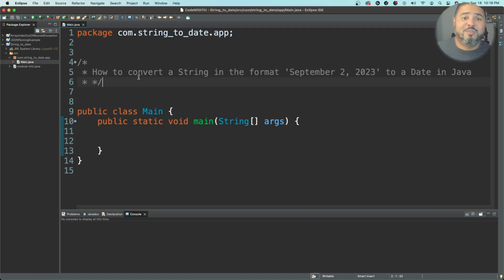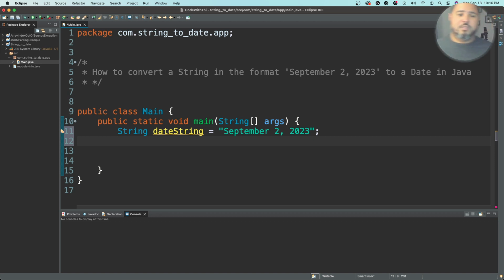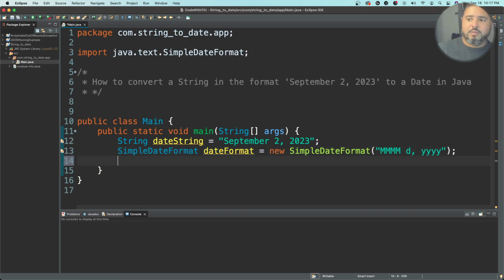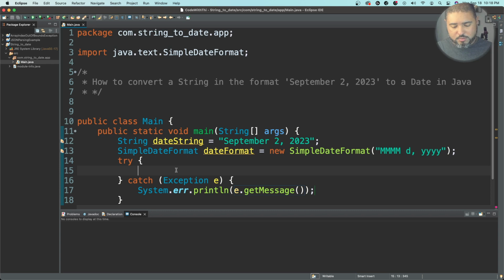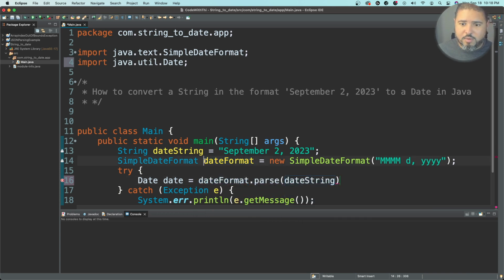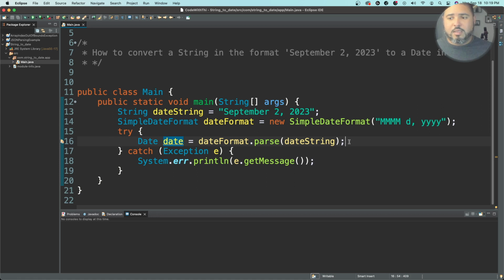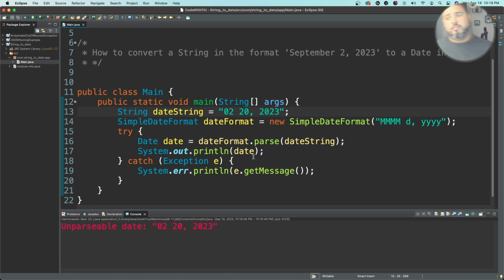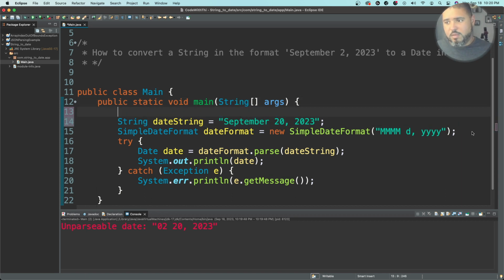How To Convert a String in the format 'Month Day, Year' to a Date in Java?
In this Java tutorial, we'll explore the best practices for converting a String in the format 'Sep 24, 2023' into a Date object. Whether you're working on date-related applications or simply want to enhance your Java programming skills, we'll guide you step by step through the process of parsing and formatting dates in Java

📚 Books:

3rd Edition:

Modern Java in Action: Lambdas, streams, functional and reactive programming:

Java Concurrency in Practice: